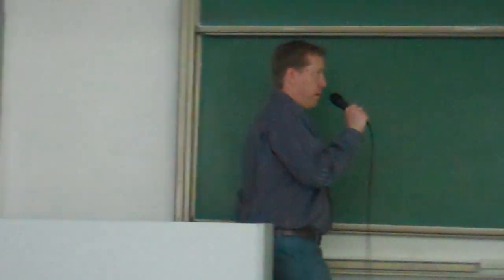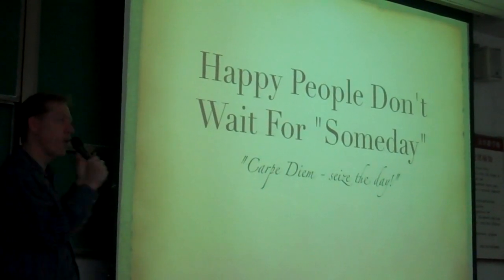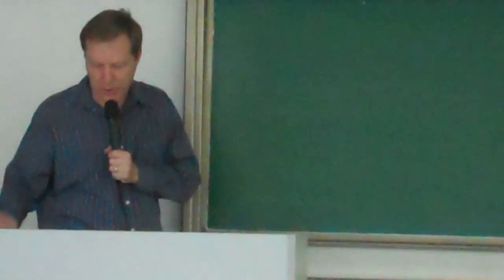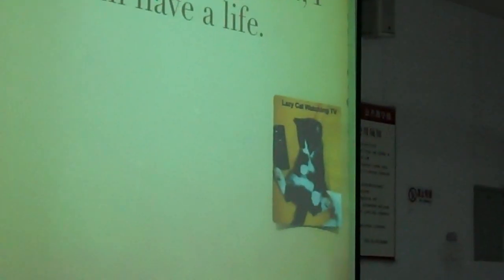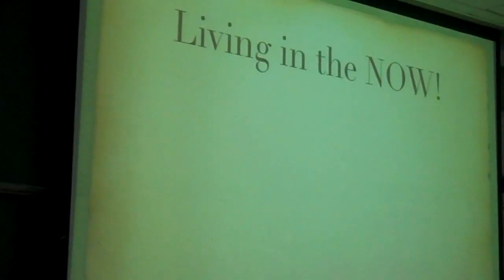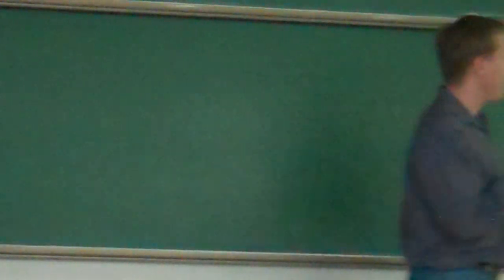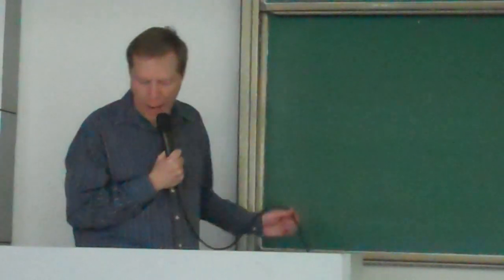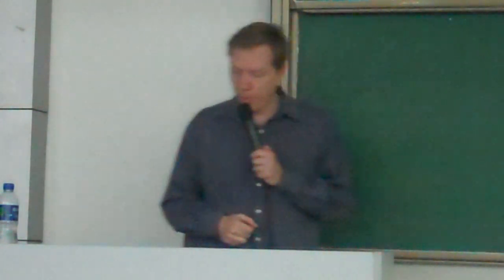The Secret of Happiness Part 6 Happy People Don't Wait For Someday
Part of my lecture series at Renmin University, Beijing, China. I have based my lecture on the book by Dr. Henry Cloud "The Law of Happiness." Joe Wisham MA, MS